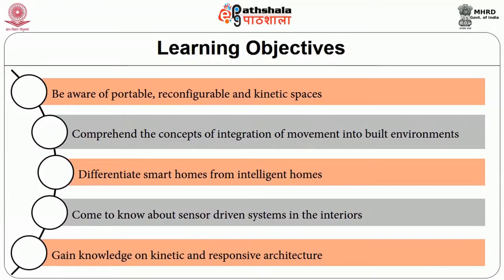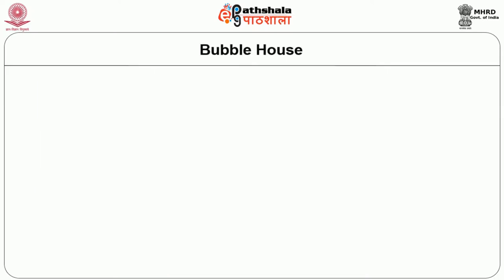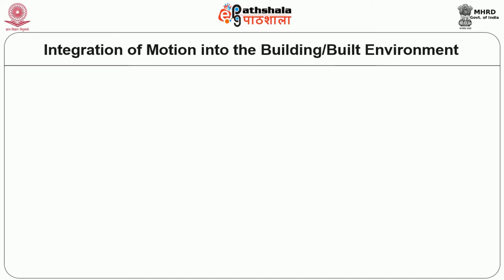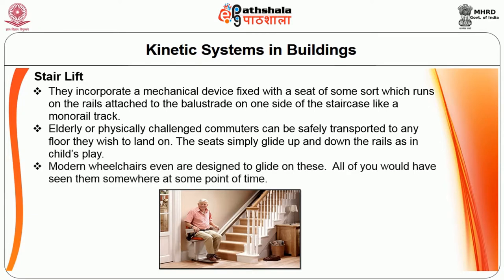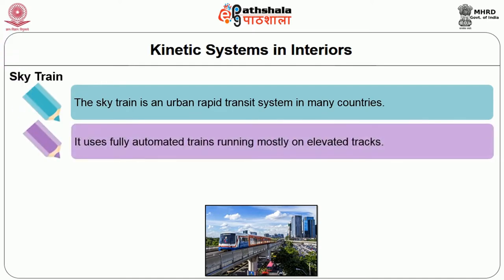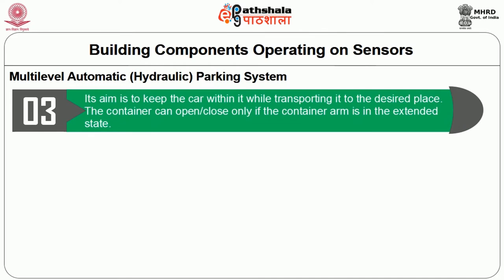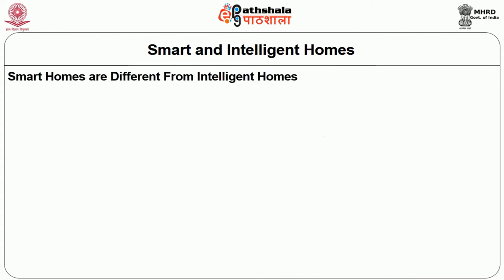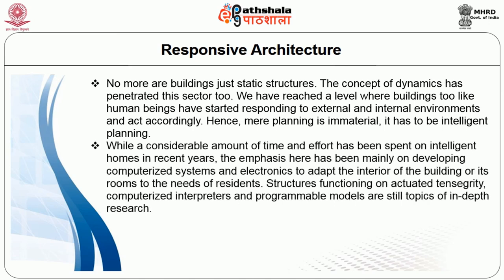Kinetic systems and intelligent systems as building components